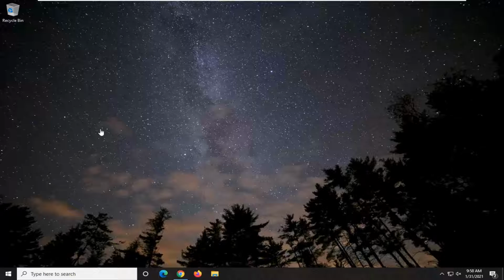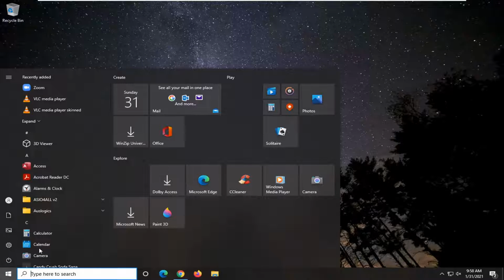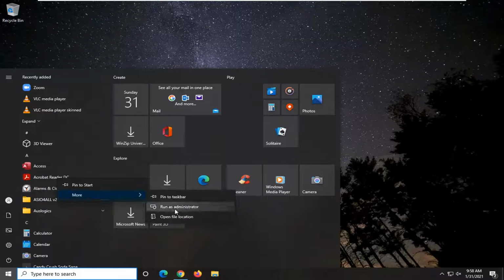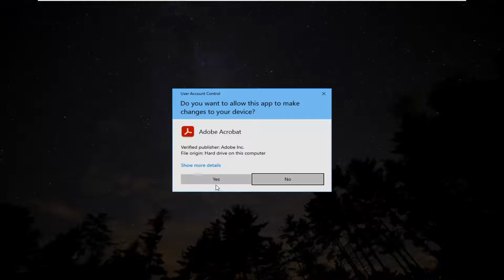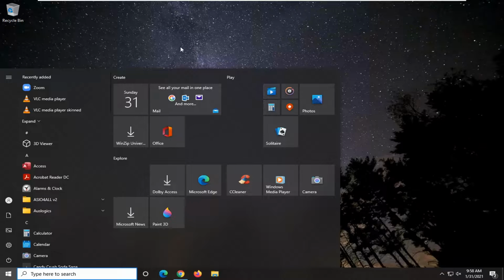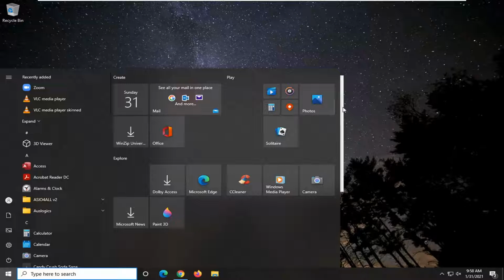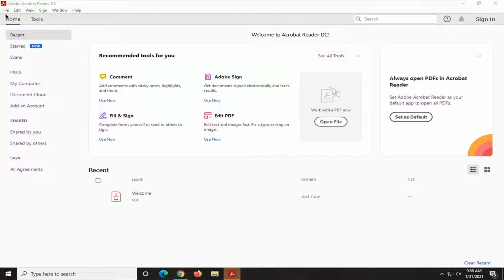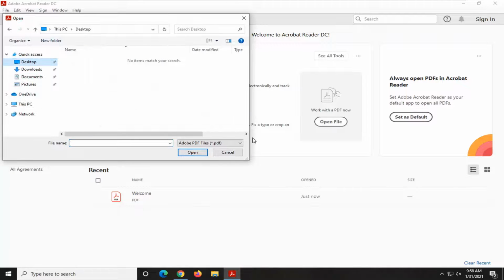How to Fix the Adobe Acrobat Reader DC Not Opening Issue in Windows 10 [Tutorial]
Issues addressed in this tutorial:
acrobat reader dc not opening
acrobat reader dc not opening windows 7
acrobat reader dc not opening windows 10

Adobe Acrobat Reader is one of the world’s most well-known PDF readers and editors. It has been with us for quite some time now, and it is constantly receiving updates to make it more and more relevant.